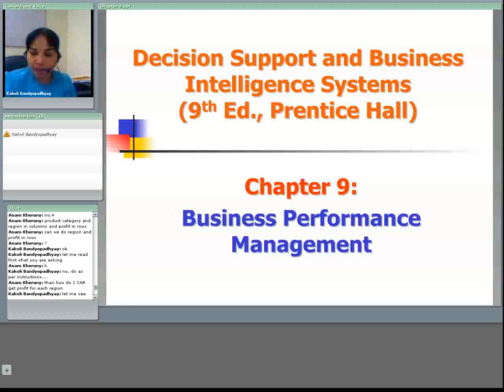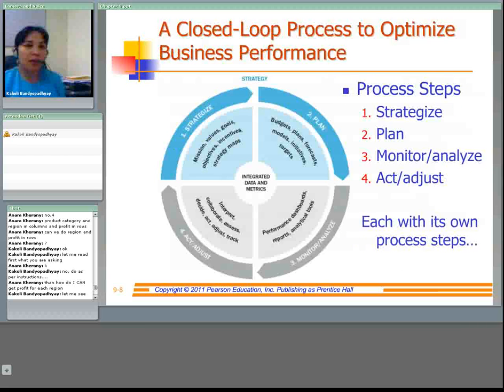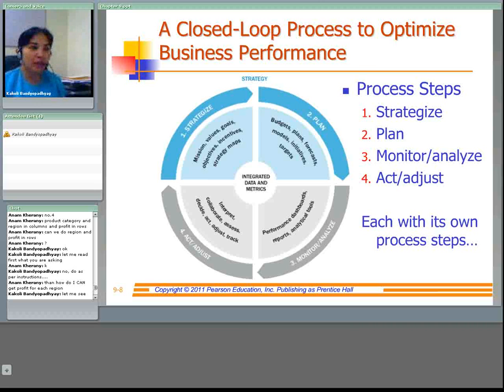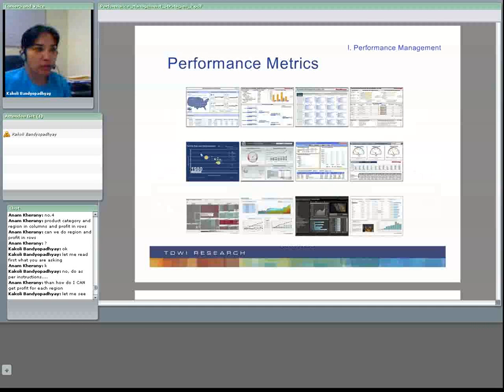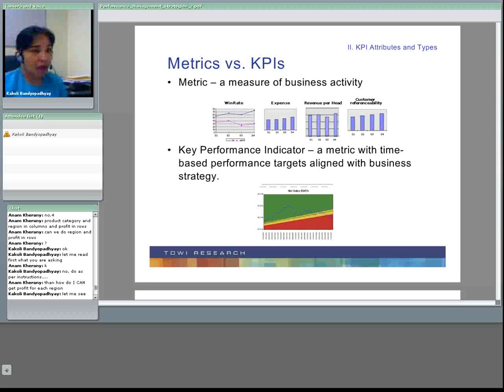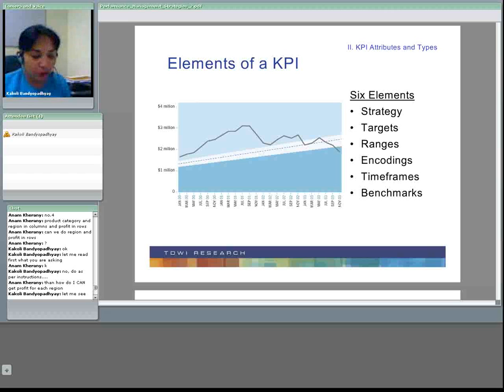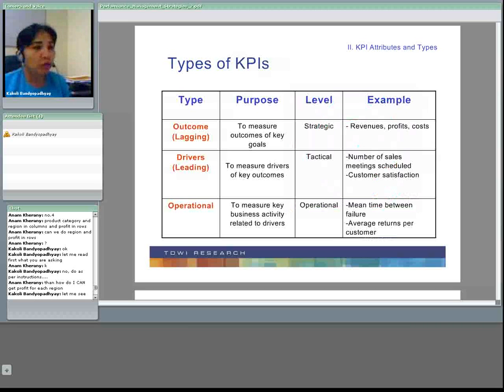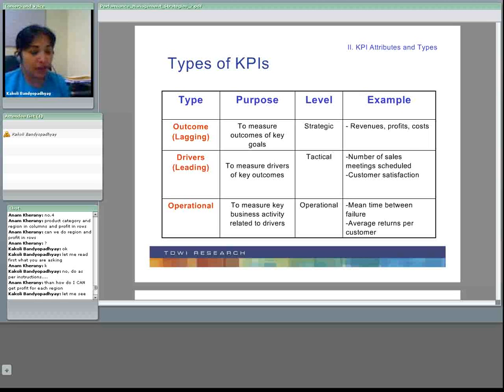misy 5360 Chapter 9 on BPM.flv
lecture on Chapter 9 on BPM